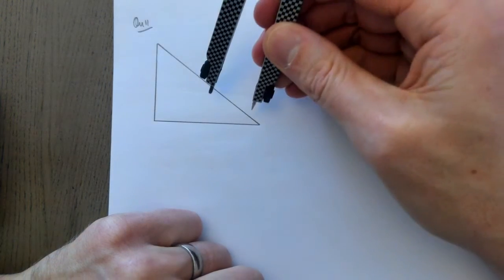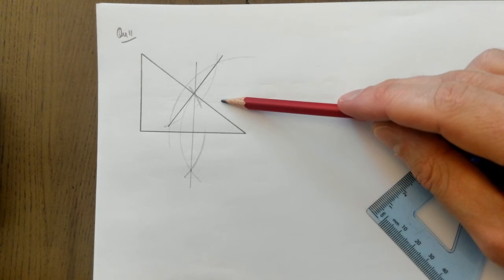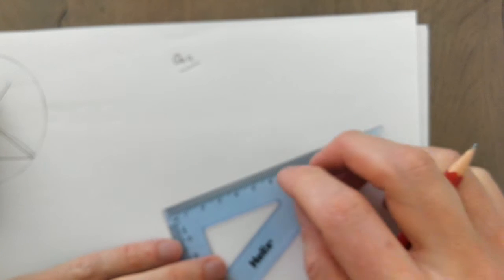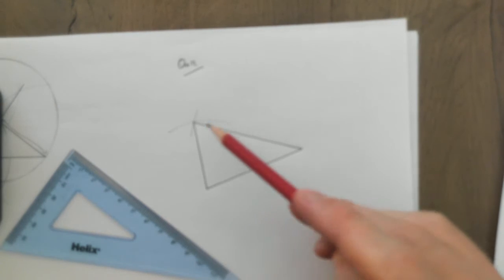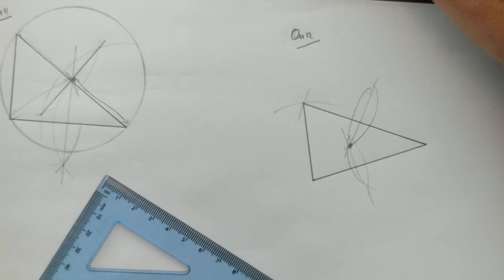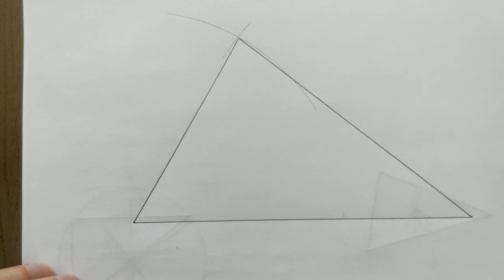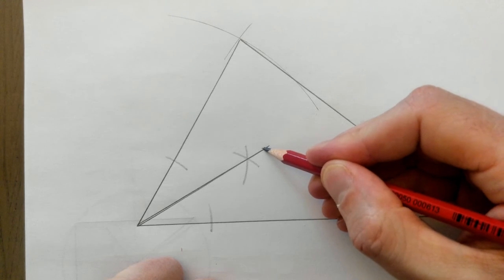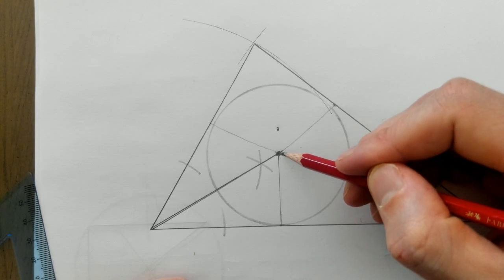HMK solutions - Text and Test 3 Ex 15.2 Qu 11, 12, 21